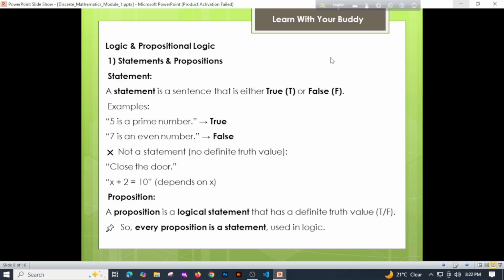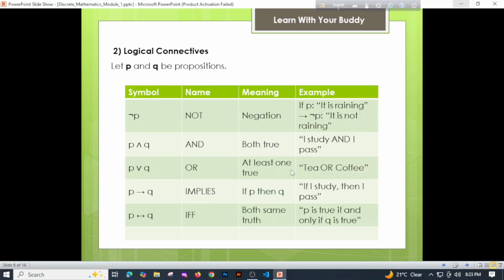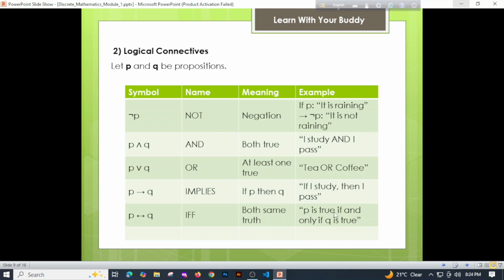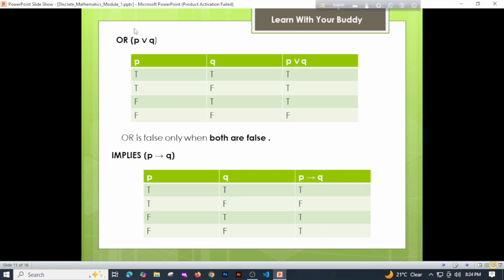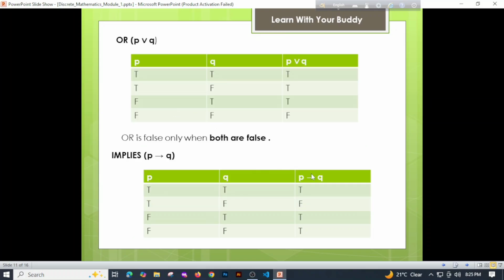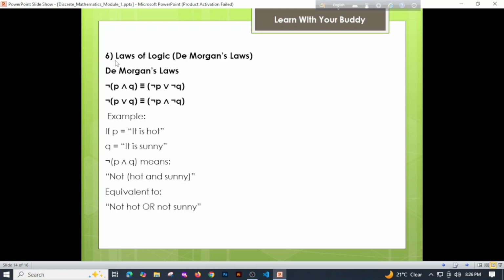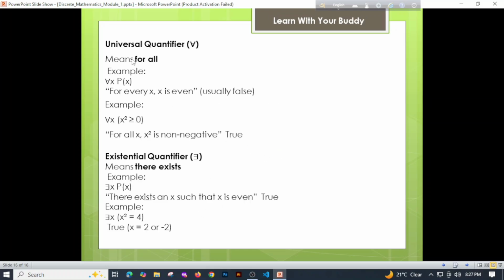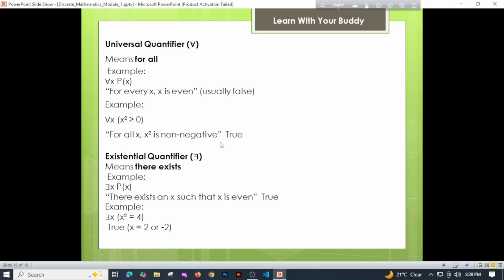Tutorial 02: Discrete Mathematics | Logic & Propositional Logic for CSE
In this video, we cover Module 2: Logic & Propositional Logic from Discrete Mathematics, explained clearly for Computer Science & Engineering (CSE) students.
📌 Topics Covered in This Module:
Statements & Propositions
Logical Connectives (AND, OR, NOT, IMPLIES)
Truth Tables with Examples
Tautology, Contradiction & Contingency
Logical Equivalence
Laws of Logic (De Morgan’s Laws)
Predicate Logic and Quantifiers (∀, ∃)
Logic and propositional logic form the foundation of algorithms, programming, digital circuits, AI, and computer reasoning. This lecture is ideal for university exams, beginners, and competitive exam preparation